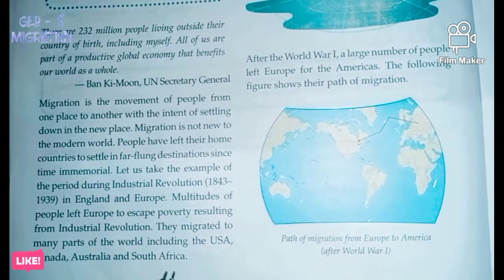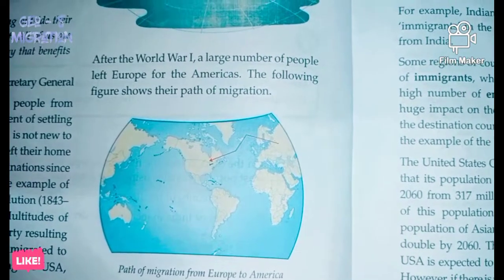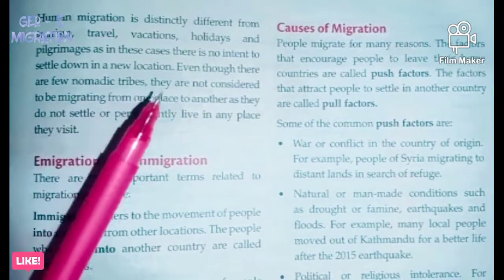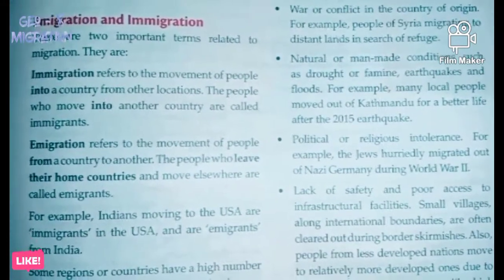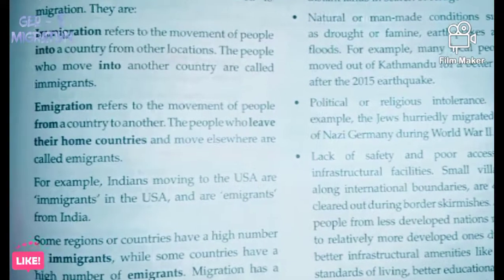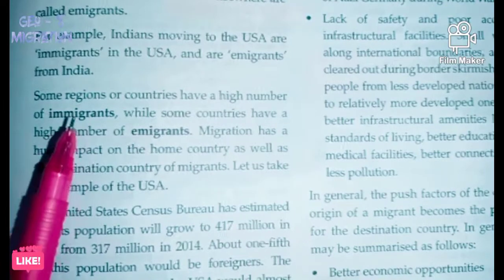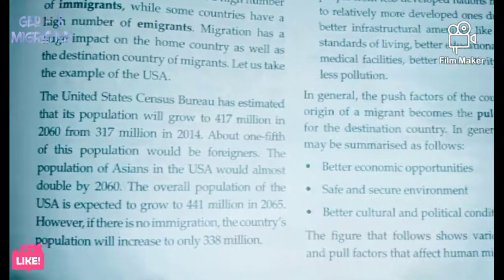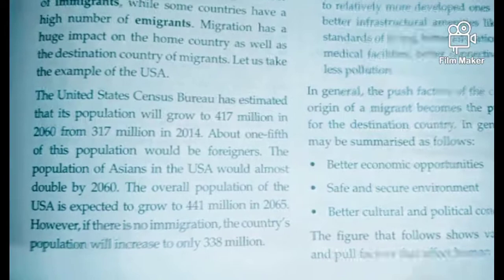class - 8 Geography ( 3. Migration)